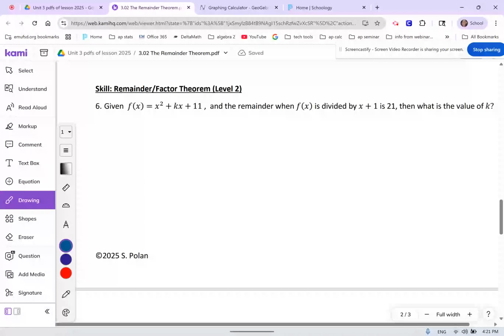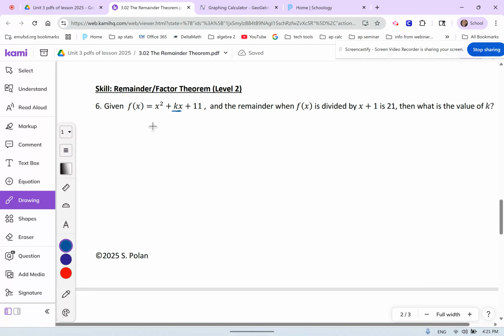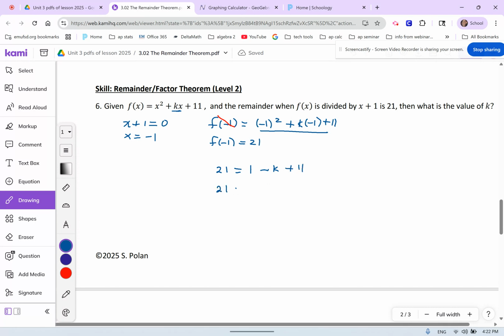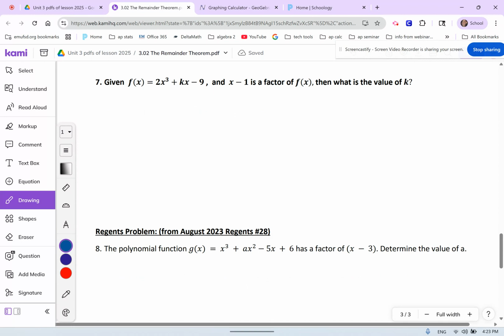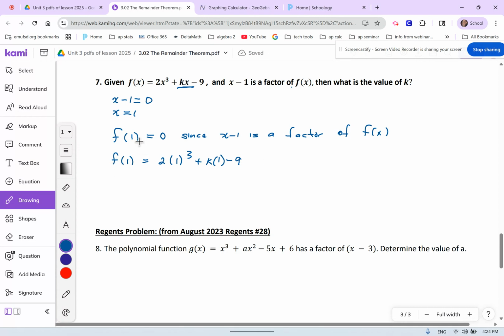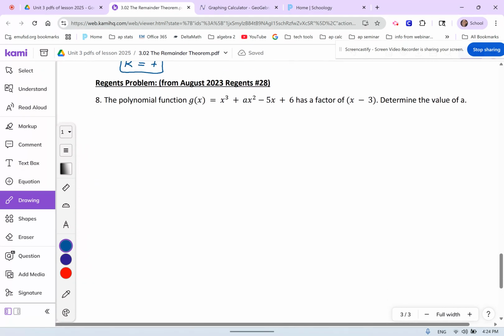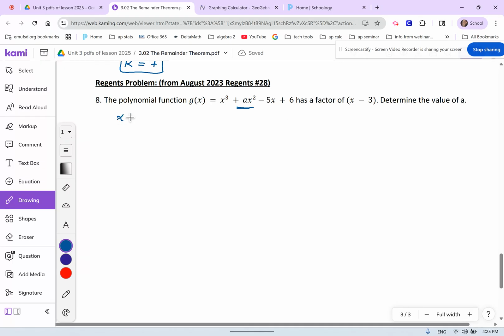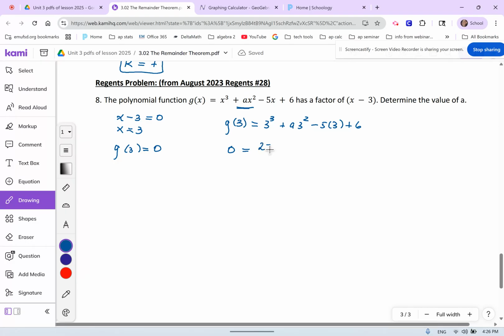A2 3.02 Applications of the remainder theorem